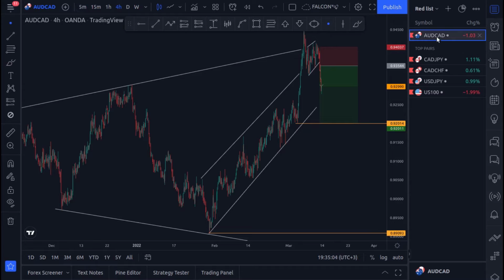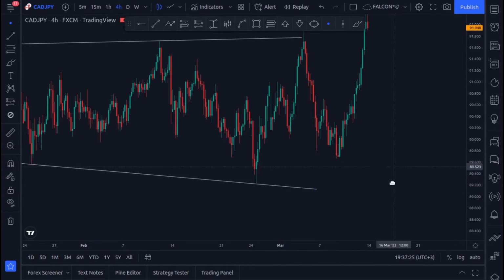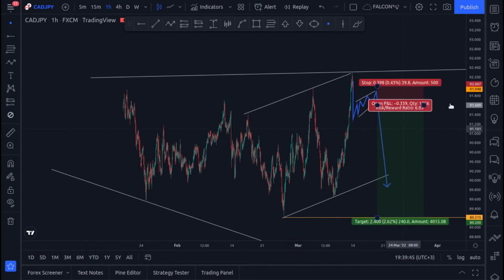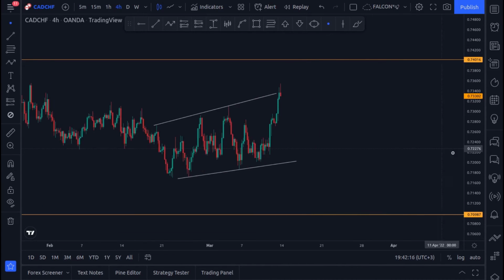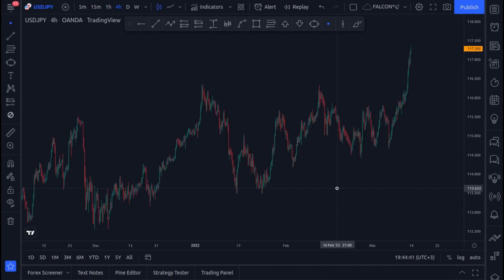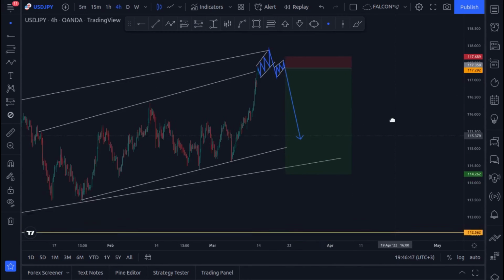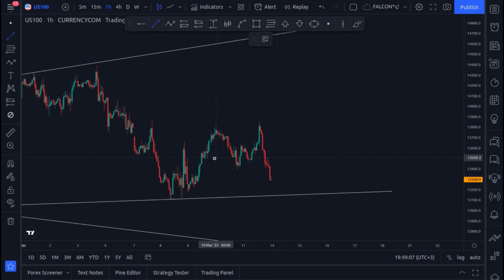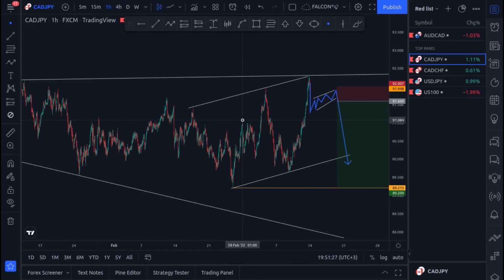WEEKLY FOREX FORECAST - EP02(Wave Trading)